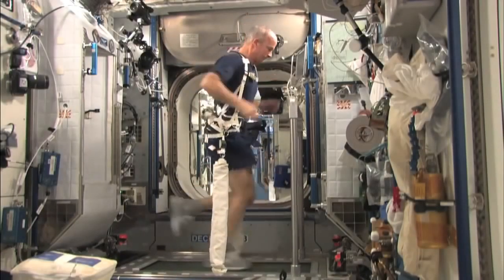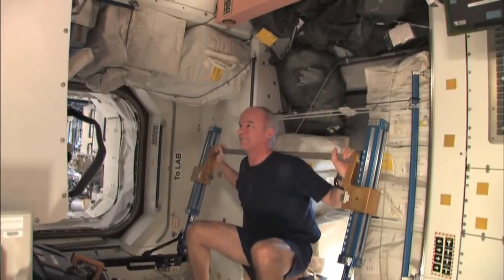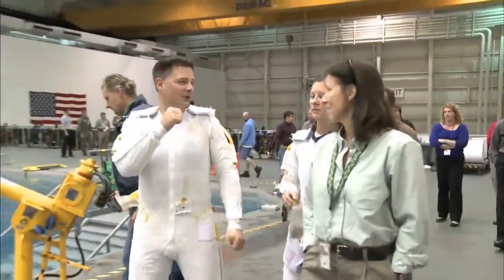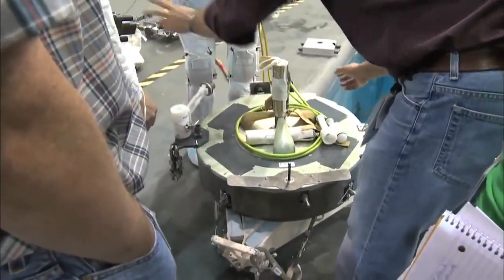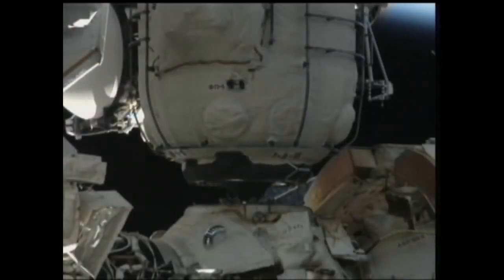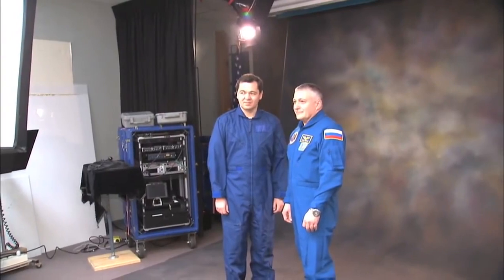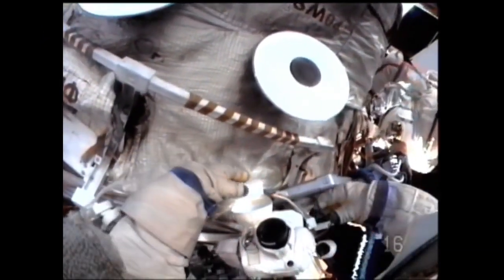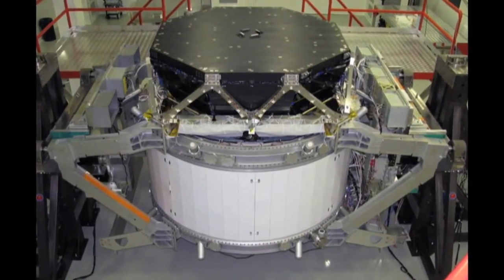Expedition 24 Twice the Effort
The soon-to-be-doubled Expedition 24 crew of Commander Alexander Skvortsov, Mikhail Kornienko, Tracy Caldwell Dyson and newcomers Fyodor Yurchikhin, Doug Wheelock and Shannon Walker will welcome the last planned shuttle flights and continue to usher in a new era of scientific research, with some 130 ongoing experiments in human research, biology and biotechnology, physical and materials sciences, technology development, and Earth and space sciences.

NASA's mission is to pioneer the future in space exploration, scientific discovery and aeronautics research. To do that, we have worked around the world -- and off it -- for more than 50 years, searching for answers to fundamental questions about our place in the universe. We're exploring space and discovering Earth. Join us for this exciting and important journey.

The National Aeronautics and Space Administration is America’s civil space program and the global leader in space exploration. The agency has a diverse workforce of just under 18,000 civil servants, and works with many more U.S. contractors, academia, and international and commercial partners to explore, discover, and expand knowledge for the benefit of humanity. With an annual budget of $23.2 billion in Fiscal Year 2021, which is less than 0.5% of the overall U.S. federal budget, NASA supports more than 312,000 jobs across the United States, generating more than $64.3 billion in total economic output (Fiscal Year 2019).
At its 20 centers and facilities across the country – and the only National Laboratory in space – NASA studies Earth, including its climate, our Sun, and our solar system and beyond. We conduct research, testing, and development to advance aeronautics, including electric propulsion and supersonic flight. We develop and fund space technologies that will enable future exploration and benefit life on Earth.
NASA also leads a Moon to Mars exploration approach, which includes working with U.S. industry, international partners, and academia to develop new technology, and send science research and soon humans to explore the Moon on Artemis missions that will help prepare for human exploration of the Red Planet. In addition to those major missions, the agency shares what it learns so that its information can make life better for people worldwide. For example, companies use NASA discoveries and technologies to create new products for the public. To ensure future success for the agency and the nation, NASA also supports education efforts in STEM with an emphasis on increasing diversity in our future workforce.
The term "astronaut" derives from the Greek words meaning "space sailor," and refers to all who have been launched as crew members aboard NASA spacecraft bound for orbit and beyond. The term "astronaut" has been maintained as the title for those selected to join the NASA corps of astronauts who make "space sailing" their career profession.
Active Astronauts: Eligible for flight assignment.
Management Astronauts: Currently employed at NASA but are no longer eligible for flight assignment.
Astronaut Candidates: Selected by NASA as candidates for the NASA astronaut corps.
Former Astronauts: Astronauts are those who have left NASA, including those who are deceased.
International Astronauts: Astronauts from international space agencies who have trained or served with NASA Astronauts.
Greetings! Thank you for your interest in a NASA exhibit and artifact. Due to the high demand, unfortunately at this time,